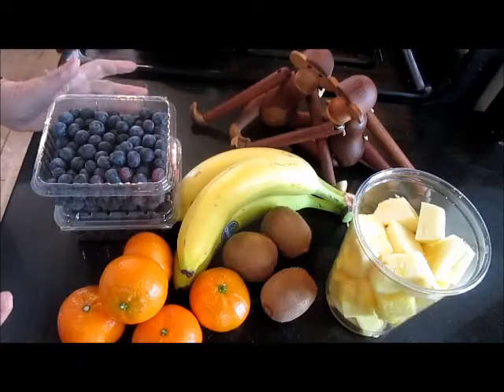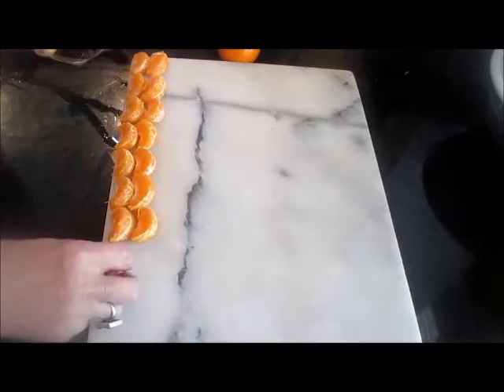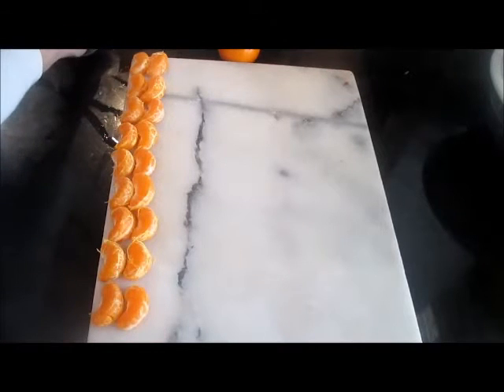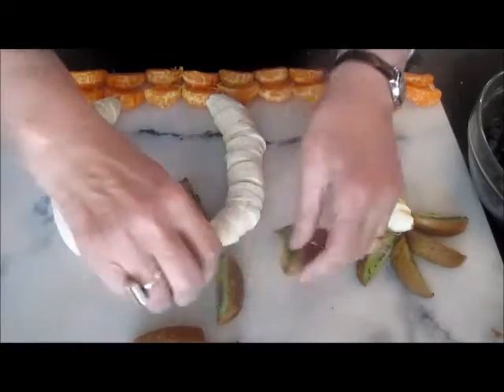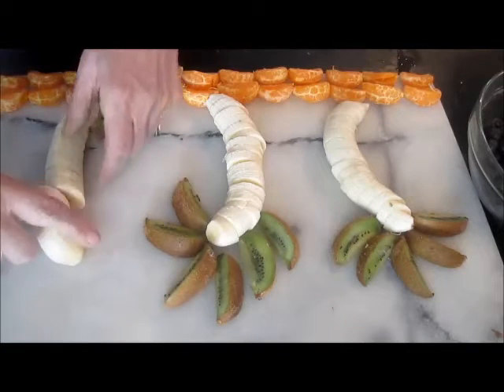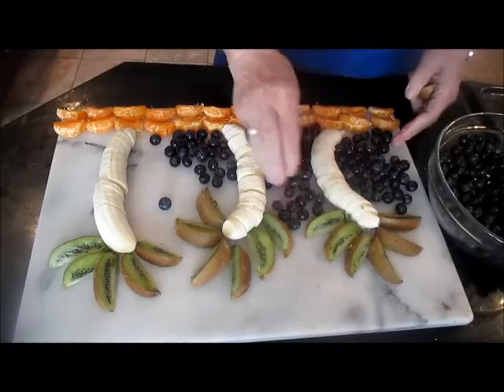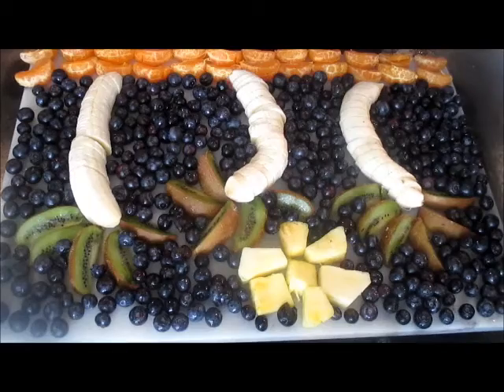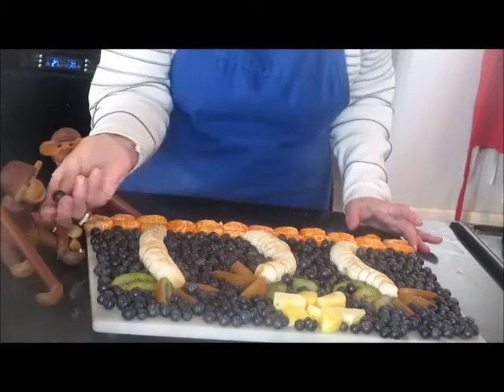6 Ingredients | The Jungle Book Fruit Tray Recipe | Inspired by Disney's The Jungle Book Movie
The Jungle Book Fruit Tray Recipe Inspired by Disney's The Jungle Book Movie
What classic film combines adventure, fun, and a jungle? My children grew up reading the book and the movie.  Now I have grandchildren and I am excited to watch the upcoming release of the Jungle Book with them.  So, I decided to put together a fun, healthy recipe that is themed to the Jungle Book movie.
♥ Ingredients ♥
•3 bananas
•Kiwi Fruit
•Pineapple
•Mandarin Oranges
•Blueberry
Kitchen Utensils
•Tray or a flat plate
•Knife
Other recipes that you might want to include in a Jungle Book Party are the Giraffe Bread Recipe, Cucumber Lemon Water and Sunflower Twisted Bread Recipe
♥ We hope you enjoyed our video and recipe!
Our Scandinavian Today Cooking Show includes Nordic recipes including Danish, Norwegian, Swedish and Finnish
♥ New Episodes (just about) two each week.
♥ You might be interested in other Nordic cooking videos including
These recipes are perfect for family dinners and the holiday season. Please let us know what you think!

Google+ +ScandinavianToday

♥About Us
We are Karen Grete & Heidi (mother/daughter team). We are excited about Scandinavian - Nordic art, travel and of course FOOD! We have over 200 Nordic recipes.

Skål!
xoxo
Karen Grete and Heidi